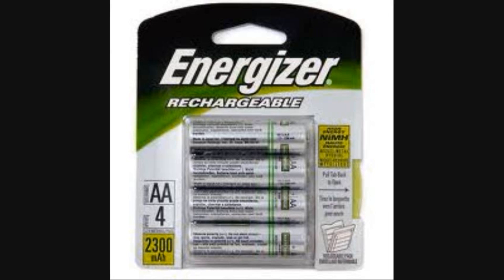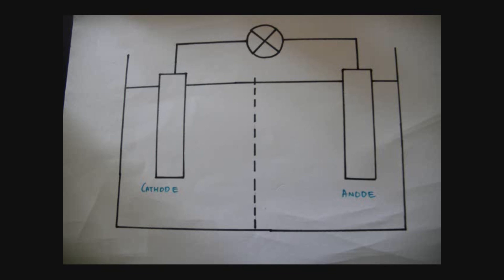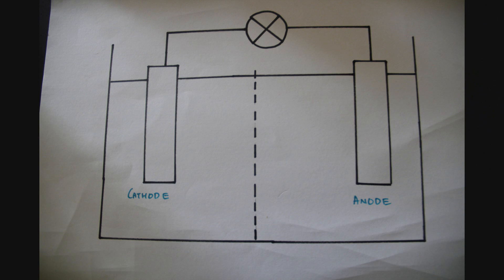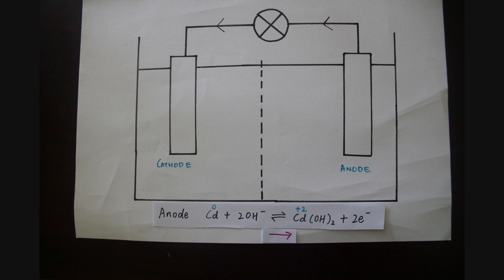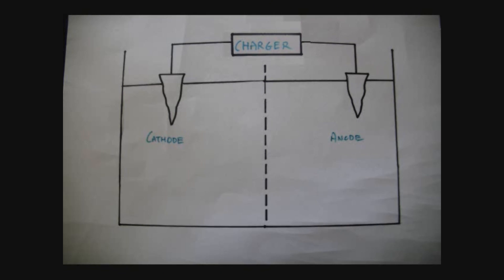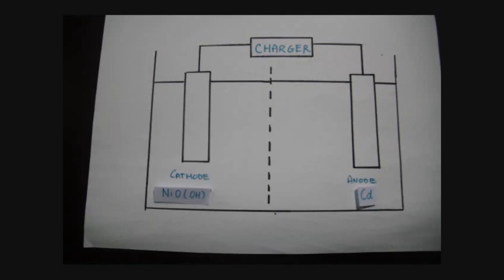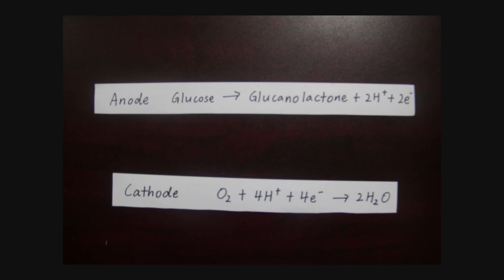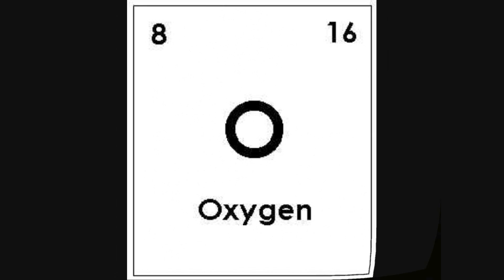How do rechargeable batteries work??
This is a chemistry AA video. Hope you enjoy it!